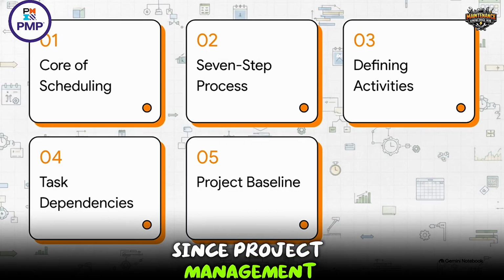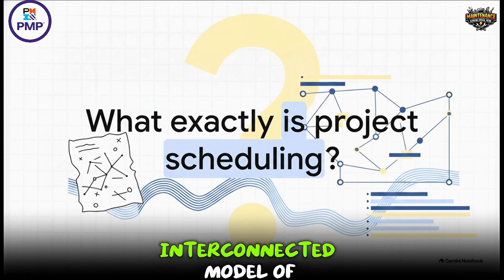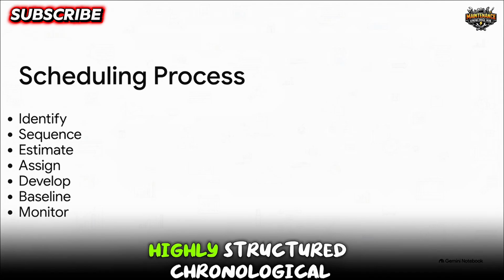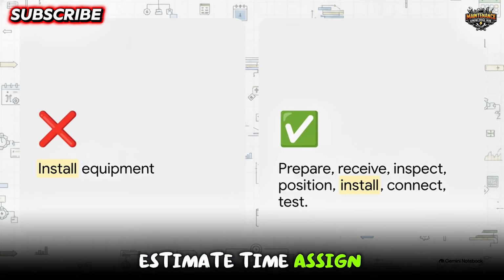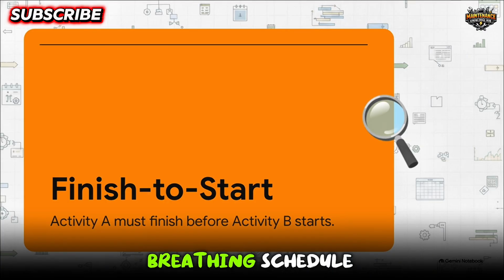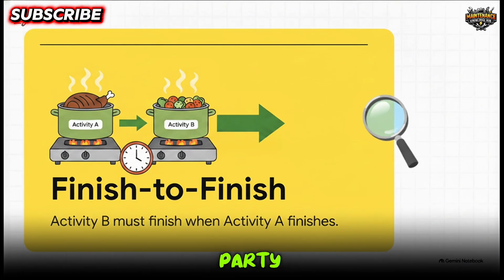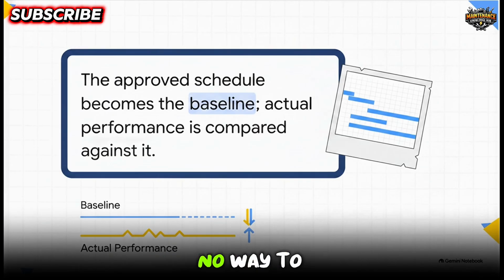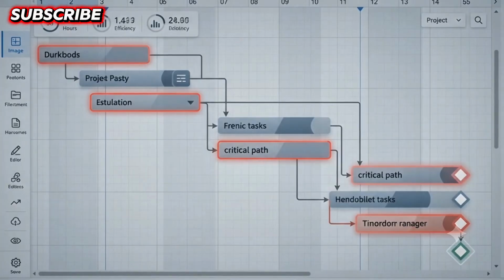Project Scheduling Explained | How Professional Project Managers Schedule Activities | Chapter 6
Project Scheduling Explained | How Professional Project Managers Plan & Schedule Activities | Chapter 6

Welcome to **Chapter 6 of our Complete Project Management Course**! In this video, we explain **Project Scheduling** step by step and show how professional project managers plan, sequence, estimate, and schedule project activities to complete projects successfully and on time.

Project scheduling is one of the most important parts of project management. A well-prepared project schedule helps project managers understand **what needs to be done, when it needs to be done, how long each activity will take, and which activities are critical to project completion.**

### 📚 In This Video, You Will Learn:

✅ What is Project Scheduling?
✅ Importance of Project Scheduling
✅ Project Activities and Tasks
✅ Activity Sequencing
✅ Activity Dependencies
✅ Estimating Activity Duration
✅ Developing a Project Schedule
✅ Milestones and Deadlines
✅ Start and Finish Dates
✅ Project Schedule Baseline
✅ Resource Considerations in Scheduling
✅ Schedule Monitoring and Control
✅ Common Project Scheduling Mistakes
✅ How Professional Project Managers Manage Project Activities

This video is useful for **Project Managers, Project Engineers, Planning Engineers, Maintenance Engineers, Construction Professionals, PMP aspirants, students, and anyone who wants to learn professional project management.**

* Beginners learning Project Management
* PMP Certification aspirants
* Project Managers
* Planning Engineers
* Project Engineers
* Maintenance Engineers
* Construction Professionals
* Engineering Students
* Professionals preparing for project management careers

### 📖 Project Management Course Series

**Chapter 1:** What is Project Management?
**Chapter 2:** Project Life Cycle
**Chapter 3:** Project Charter
**Chapter 4:** Scope Management
**Chapter 5:** Work Breakdown Structure (WBS)
**Chapter 6:** Project Scheduling
**Chapter 7:** Gantt Chart
**Chapter 8:** Critical Path Method (CPM)
**Chapter 9:** PERT
**Chapter 10:** Resource Management

Master project scheduling with this clear breakdown of the PMP certification requirements. Learn to convert project scope into a precise, time-based execution plan.

This lesson provides a comprehensive overview of the seven-step scheduling process, designed for students preparing for the PMP certification or professionals needing to improve their current workflow. We cover the foundational elements necessary to build a realistic timeline, ensuring you can manage project baselines with accuracy and confidence.

By the end of this session, you will understand how to properly map task dependencies, including specific examples of finish-to-start and finish-to-finish relationships. Applying these professional scheduling process techniques allows you to avoid common pitfalls when turning project scope into actionable milestones, making this essential project management training for anyone responsible for team deliverables.

0:00 The Core Principles of Project Scheduling
2:38 The Seven-Step Scheduling Process
4:27 Understanding Task Dependencies
6:02 The Baseline: Your Project Anchor